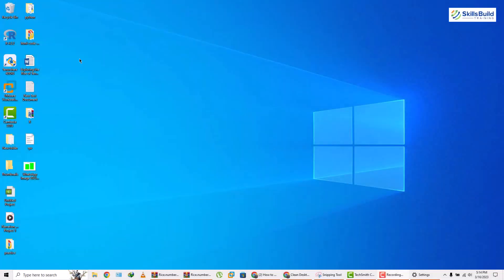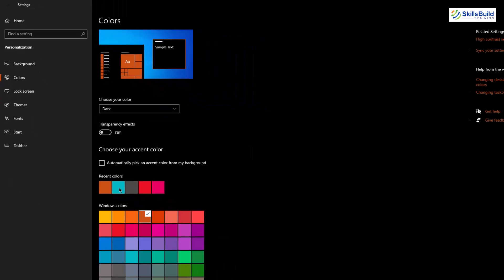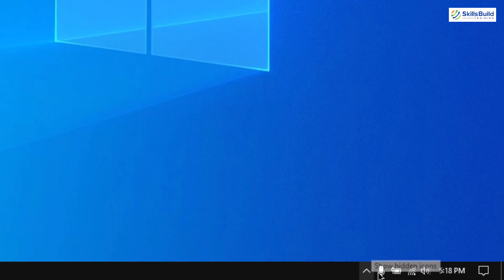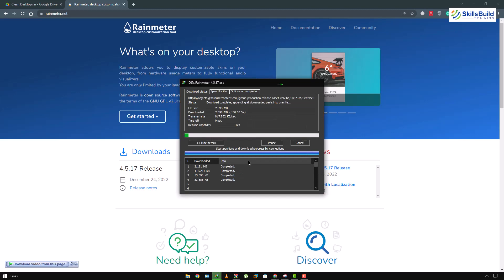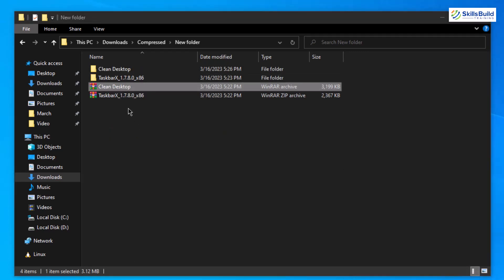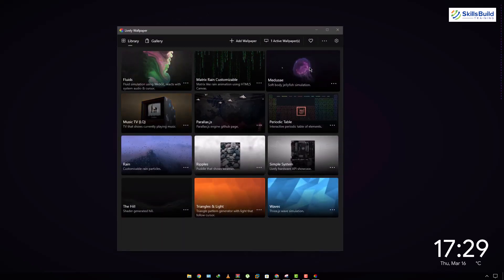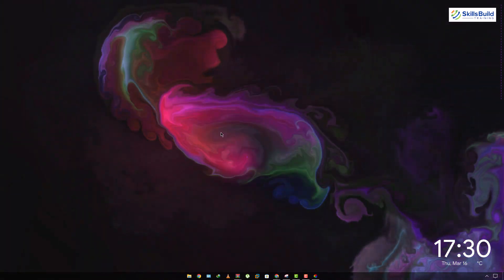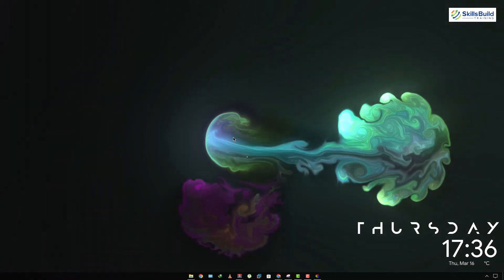Make Your Windows 10 Desktop Look Professional and Clean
This video will demonstrate how to customize your Windows 10 desktop to give it a professional and clean look.

You will learn how to tweak various settings, install themes, icons, and wallpapers to achieve a sleek and modern desktop. Perfect for anyone who wants to elevate their desktop experience.

00:00 Intro
00:28 Clear Desktop Clutter
01:51 Set Color
02:21 Customize Start Section
03:29 Edit Taskbar
05:10 Download and Install Tools
06:15 Customize Taskbar
06:58 Install Widgets
07:59 Wallpaper
11:34 Outro